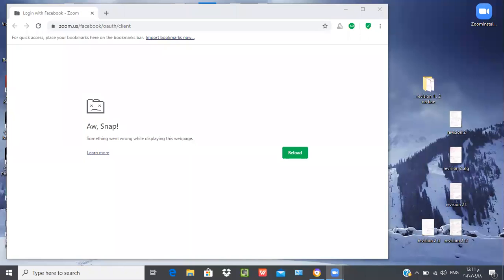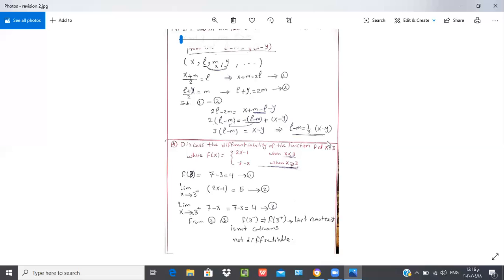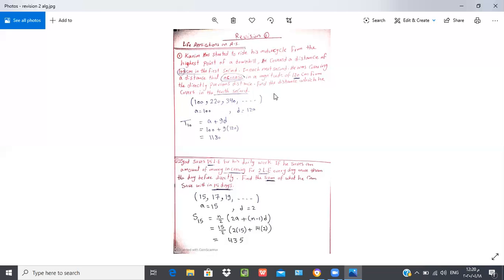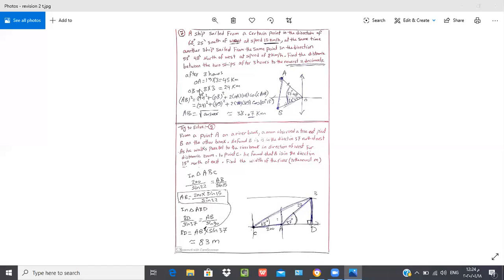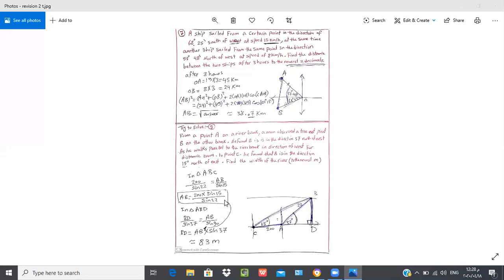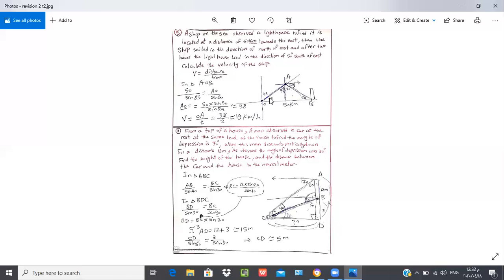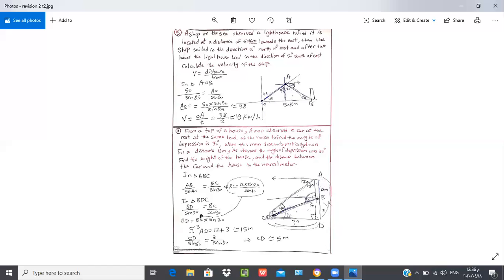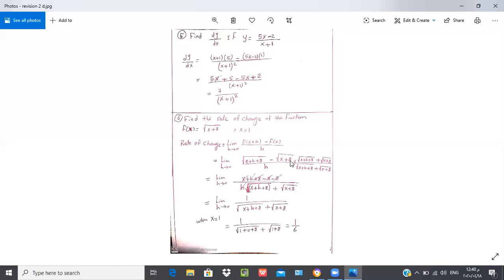G11: unit 1 revision 1